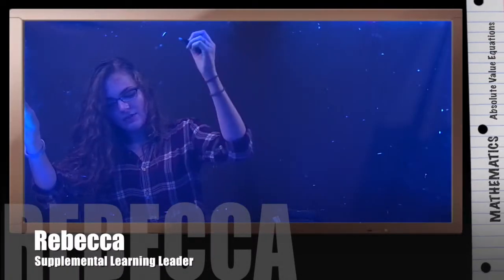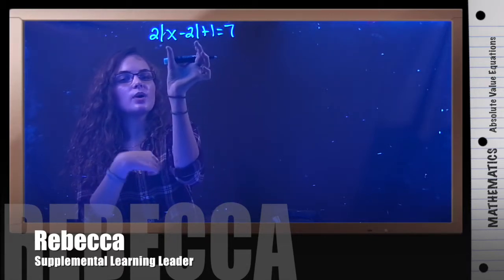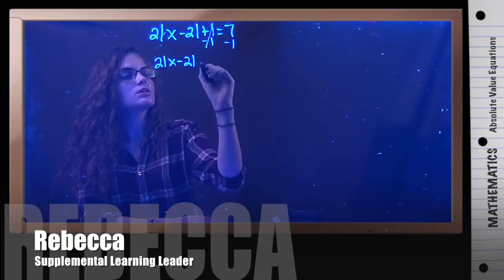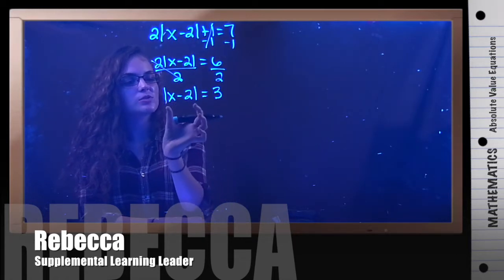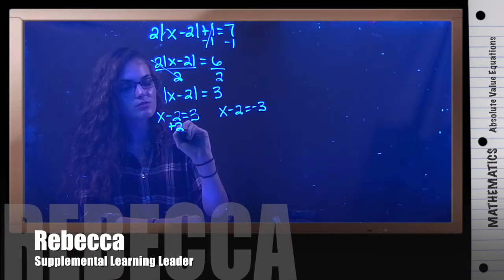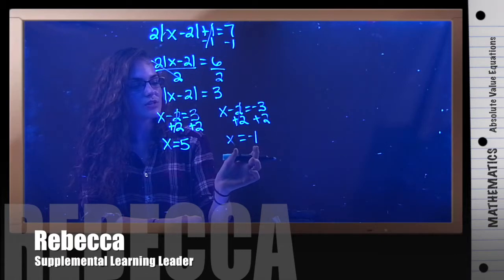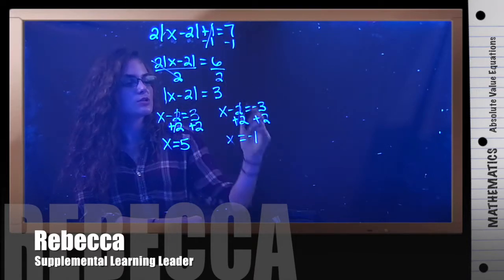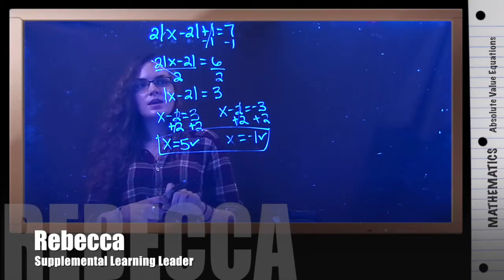Solving Absolute Value Equations & Verifying the Domain of Solutions